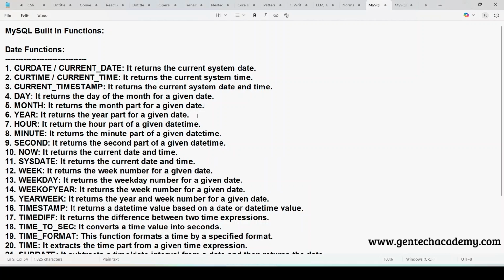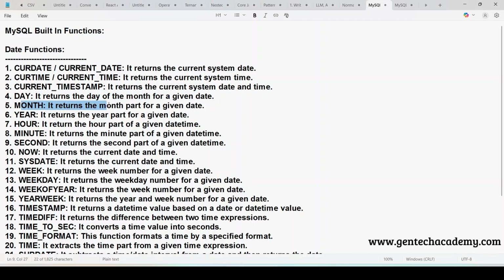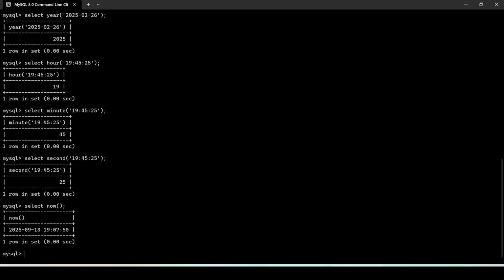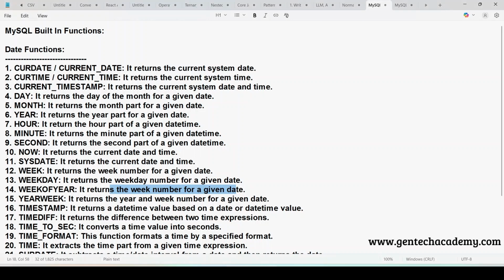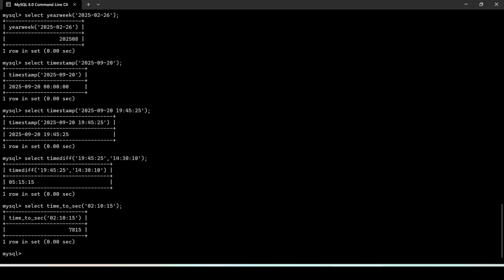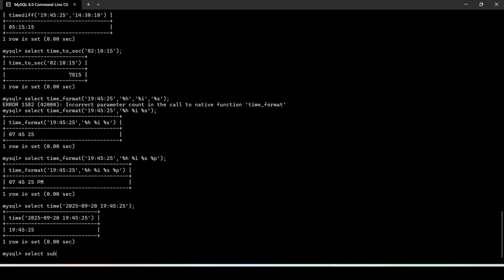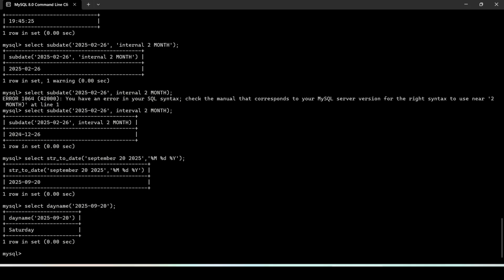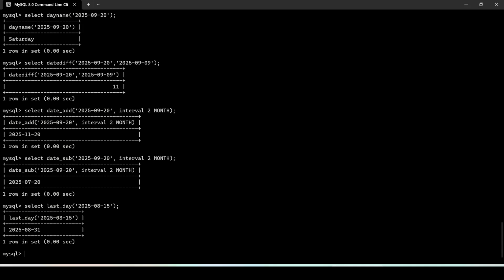MySQL Part - 05 | Built In Functions | Date Functions